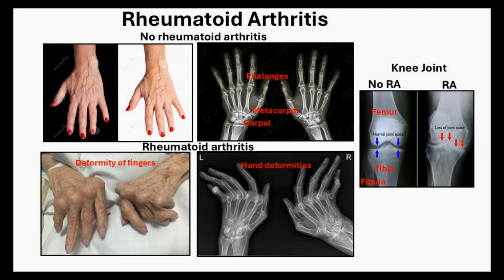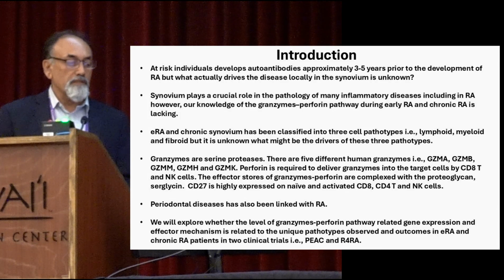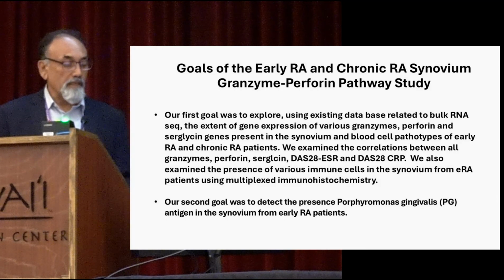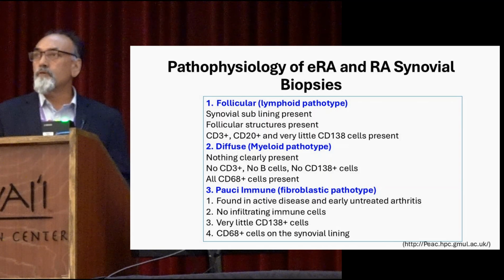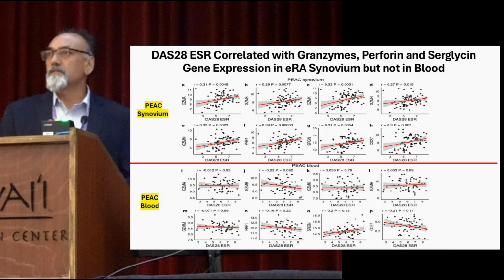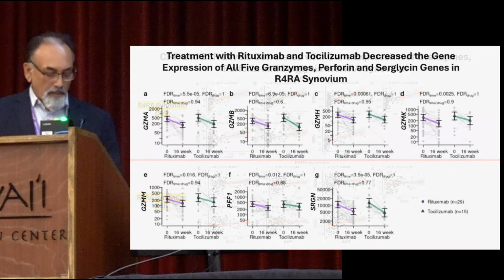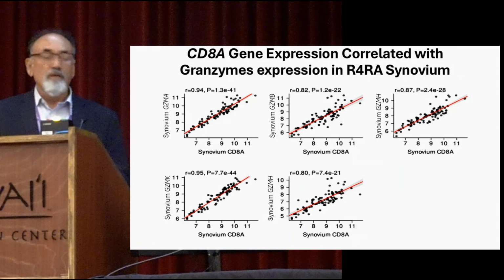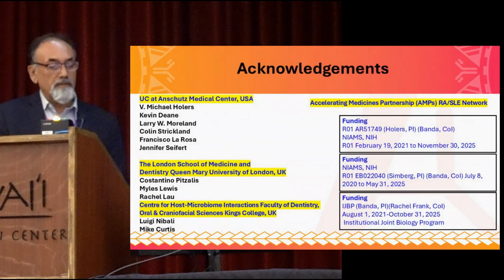Pathotype-Specific Expression of Granzyme-Perforin Pathway Genes & Associated Clinical Disease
Abstract presented at the IMMUNOLOGY2025 meeting in Honolulu, Hawai, on May 3, 2025.
Abstract Number: 2923
Authors:  Francisco G. La Rosa, Larry W. Moreland, Luigi Nibali, Mike Curtis, Kevin D. Deane, Colin Strickland, Jennifer Seifert, Accelerating Medicines Partnership (AMP) RA/SLE Network, , Carson Keeter, Dmitri Simberg, Robert I. Scheinman, Rachel Lau, Costantino, Pitzalis, Myles J. Lewis7, V. Michael Holers, and Nirmal K. Banda.

PATHOTYPE-SPECIFIC EXPRESSION OF GRANZYME-PERFORIN PATHWAY GENES AND THEIR ASSOCIATION WITH CLINICAL DISEASE ACTIVITY IN EARLY RHEUMATOID ARTHRITIS AND IN A RANDOMIZED CLINICAL TRIAL

Rheumatoid arthritis (RA) is an autoimmune disease. Granzyme-perforin-serglycin is part of the exocytosis pathway with specialized granules to clear infection. We examined gene expression of five granzymes (GZMs), perforin (PRF-1) and serglycin (SRGN) from tissues derived from two clinical studies; Pathobiology of Early Arthritis Cohort (PEAC) and R4RA. Information regarding gene expression of GZMs, PRF-1 and SRGN in synovium and blood pathotypes and their association with DAS28-ESR (Disease ActivityScore-28 with erythrocyte sedimentation rate) and with DAS28-CRP (C-reactive protein) in Early RA (eRA) is lacking, as is the effect of RA drugs on these genes.
To determine the expression of these genes in synovium and blood pathotypes, we analyzed synovial bulk RNA-seq data. The percentage of CD8+ T cells was determined in synovial tissue using multiplex immunohistochemistry, and the presence of Porphyromonas gingivalis (PG) antigen-reactivity (spackles) was examined in the synovium. The expression of GZMA, B, H, K, M, PRF-1 and SRGN was significantly higher in the lymphoid pathotype in the PEAC and R4RA synovium. No differences in blood were observed. The correlations among DAS28-ESR, DAS28-CRP and GZM A, B, K, H and M in the synovium were positive and significant, with few exceptions. The percentage of CD8 T cells was low, and minor spackles of PG antigen were detected in eRA synovium.
Rituximab and Tocilizumab in R4RA decreased the expression of all GZMs, PRF-1 and SRGN.